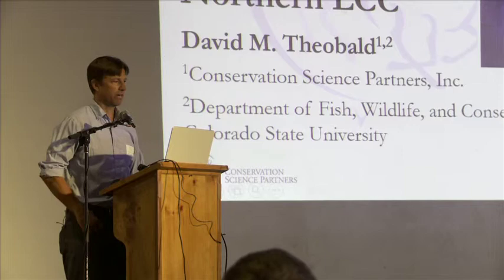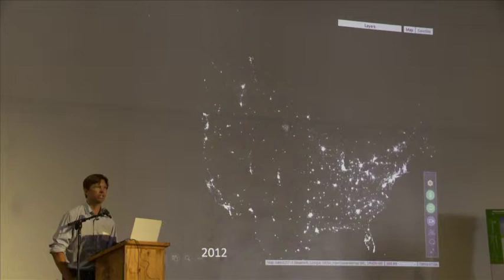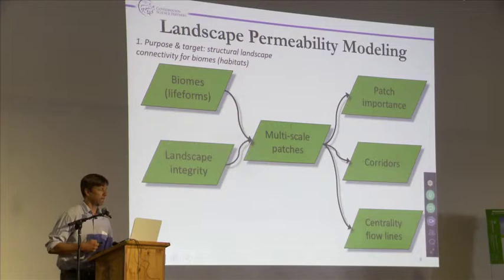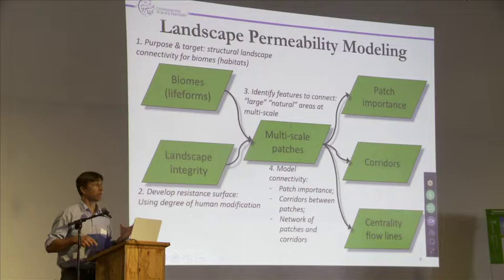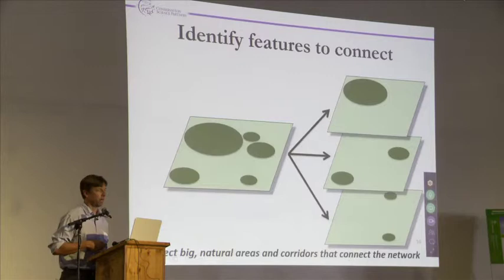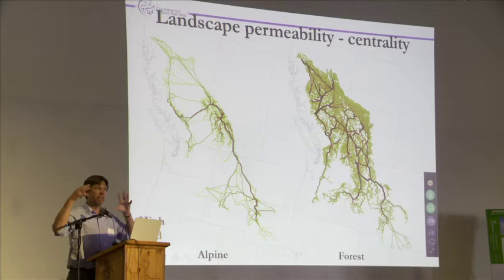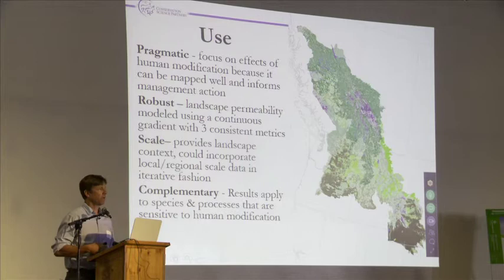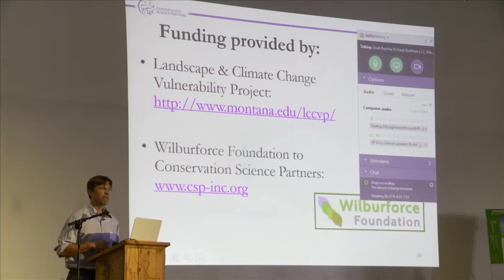Modeling Connectivity Across the GNLCC - Dave Theobald, Conservation Science Partners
Great Northern LCC Resource Managers' Connectivity Workshop
April 15-16, 2015 -  Bozeman, MT